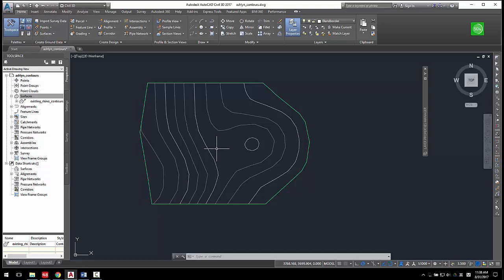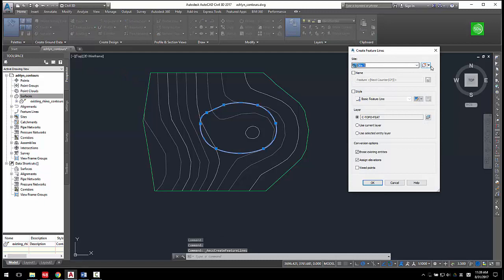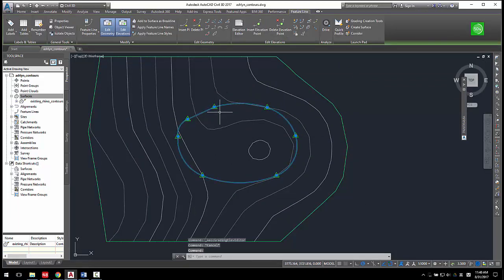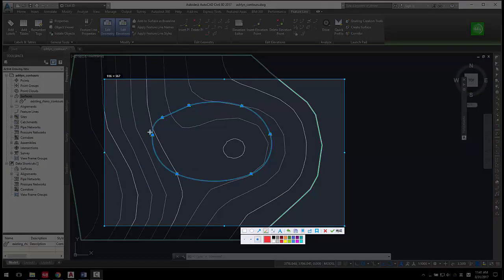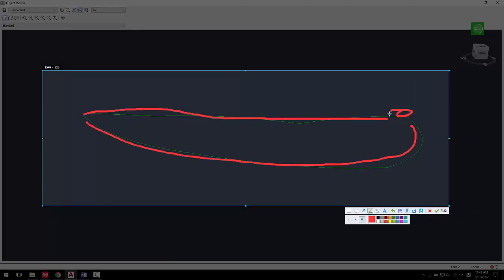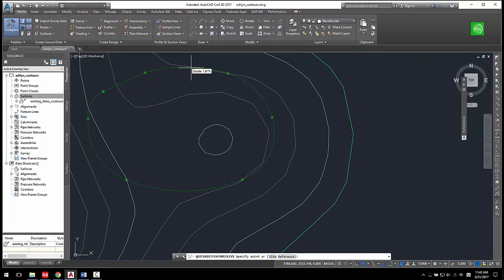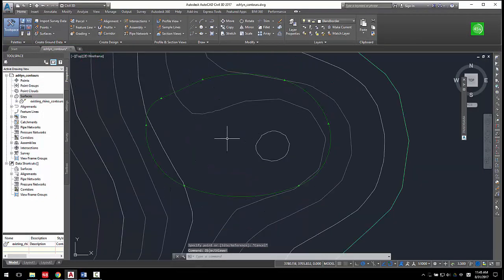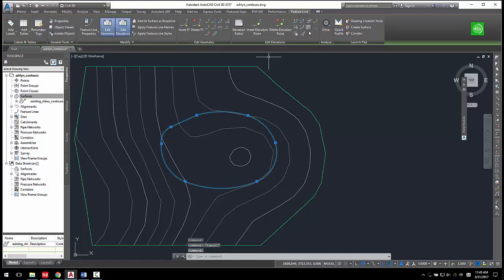2017 2 create and edit feature line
0:14 draw polylines for feature line
0:50 create feature line&set up site
1:55 elevation editor
2:55 edit the feature line at specific grade(set elevation by reference, quick elevation, set grade between pts)
6:08 emphasize the feature line editing tools again